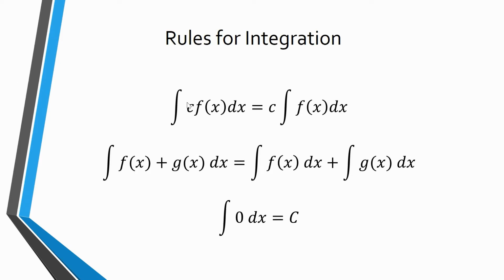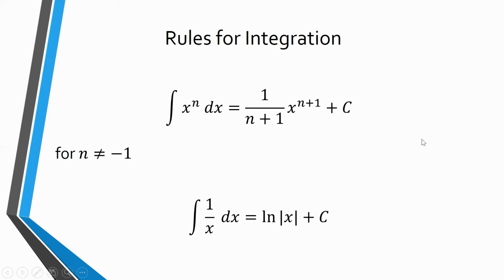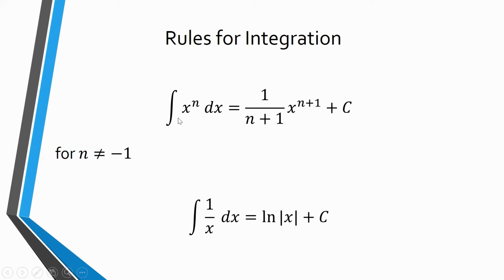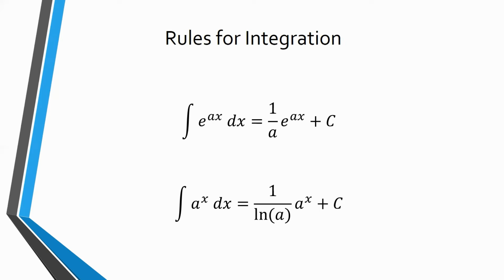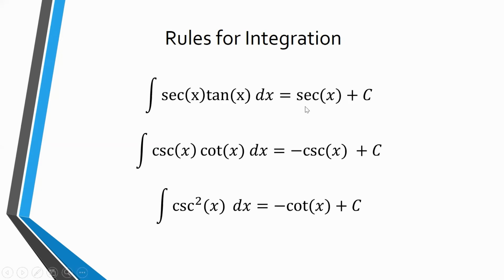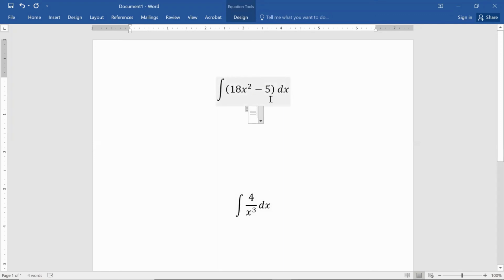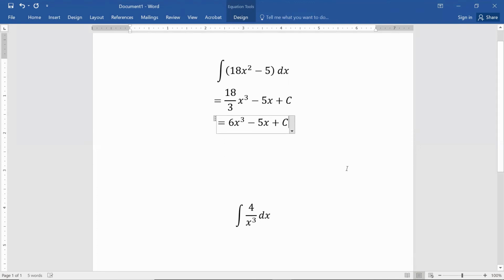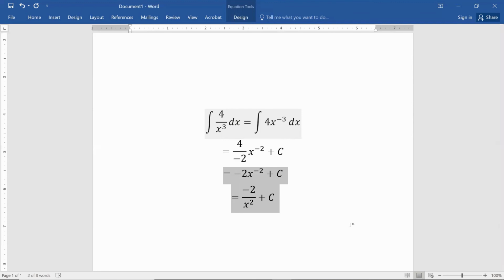Calculus 1. Section 5.1c Antiderivatives